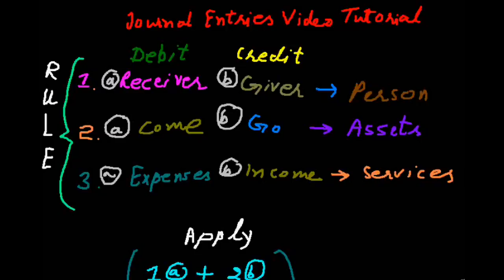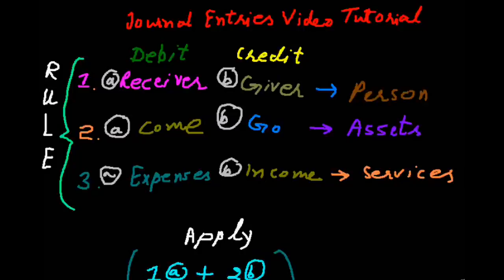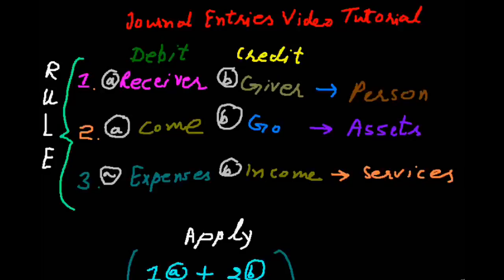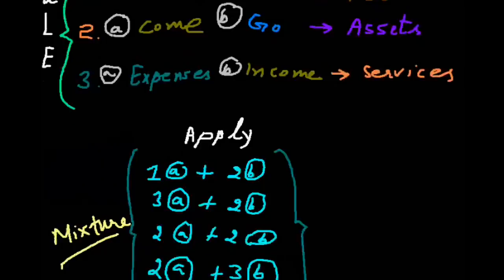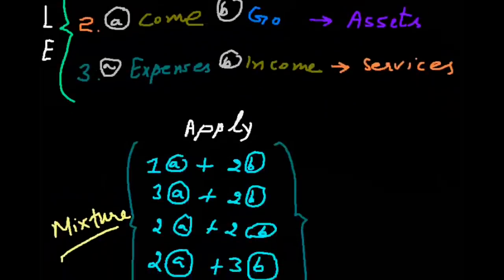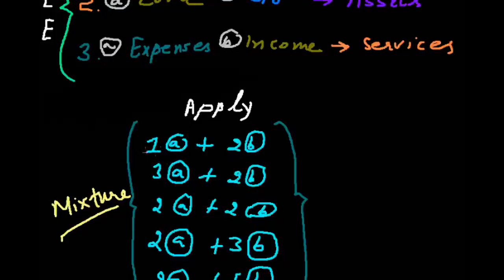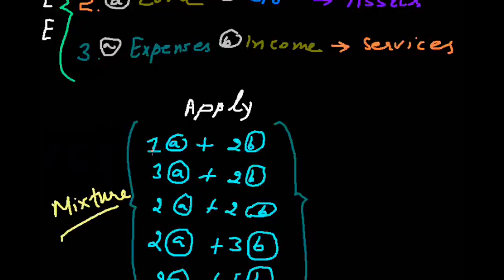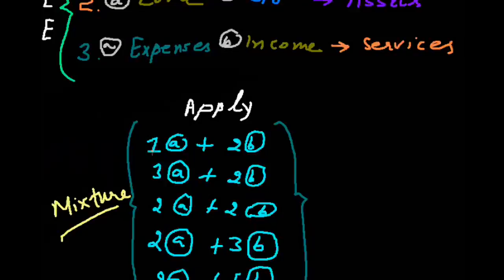Journal Entries Video Tutorial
If you want to learn journal entries deeply, please read this